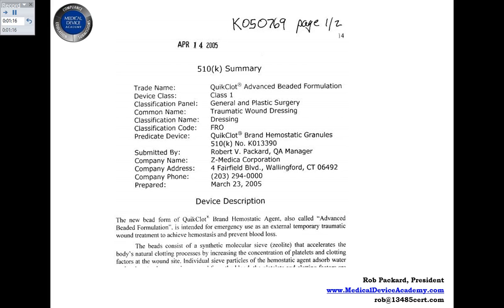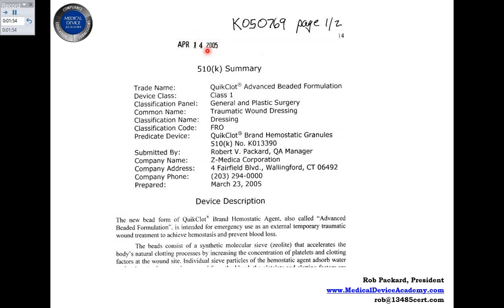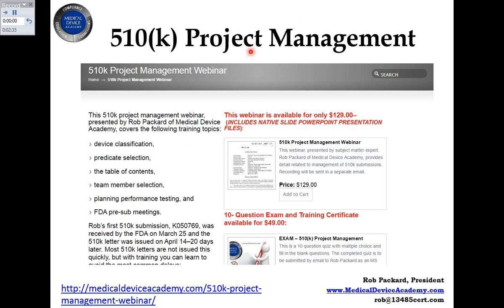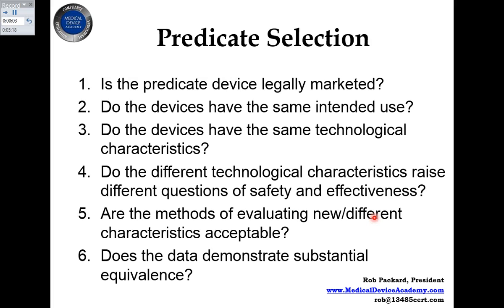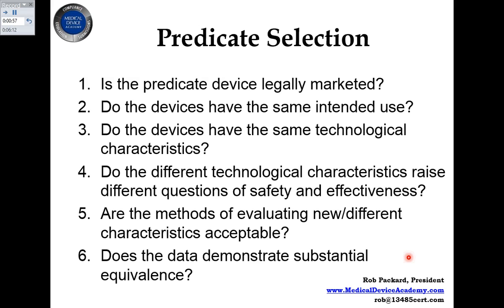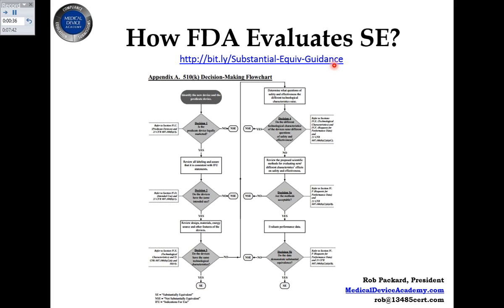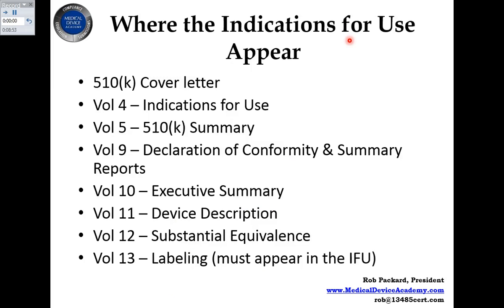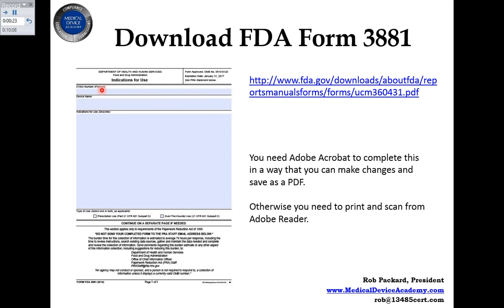510k Medical Device Academy Training Overview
Overview of 510(K) Webinars from Medical Device Academy:
 510k Submission Section 4: Indications for Use
510k Project Management Webinar
510(k) Submissions: FDA Pre-Sub Meetings